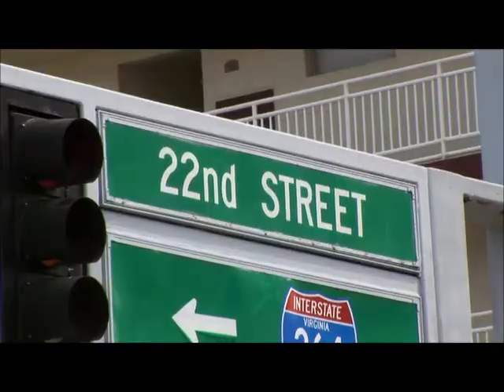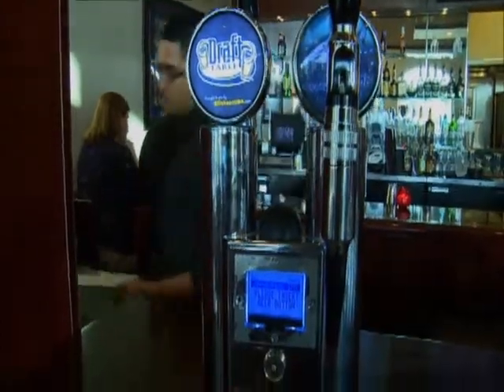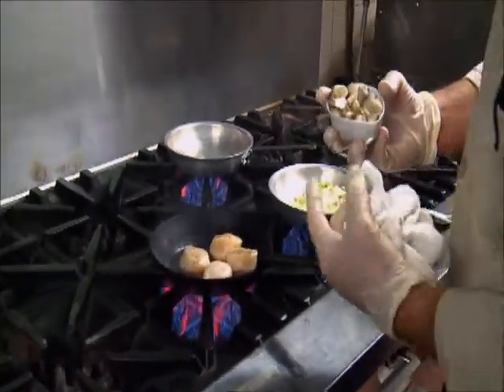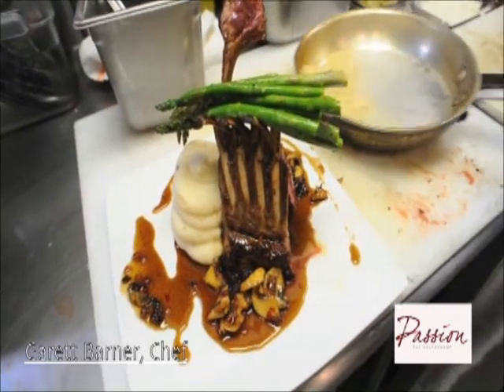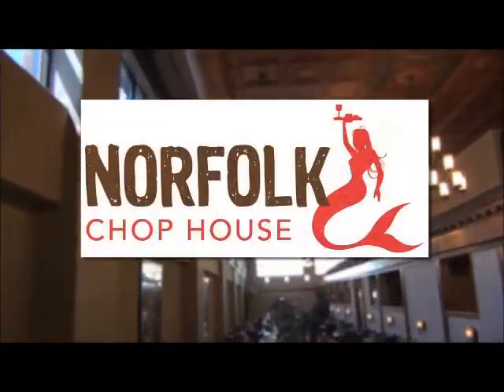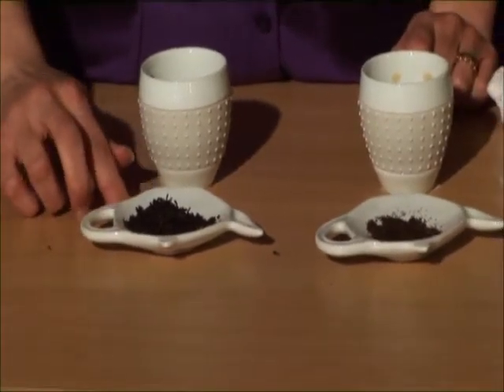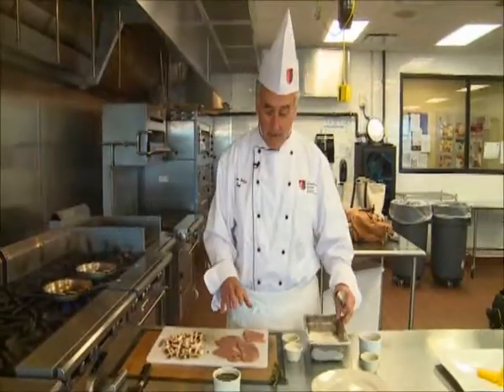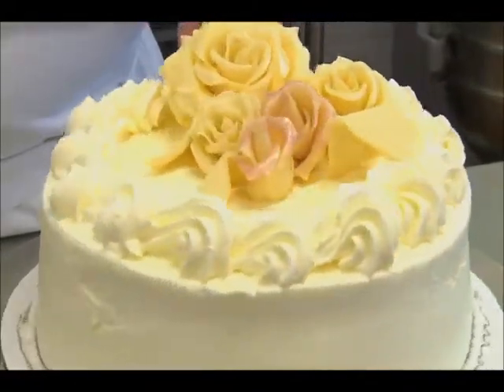Restaurant Channel TV